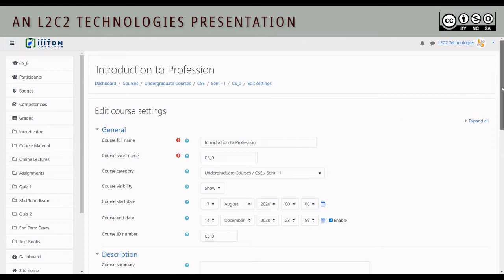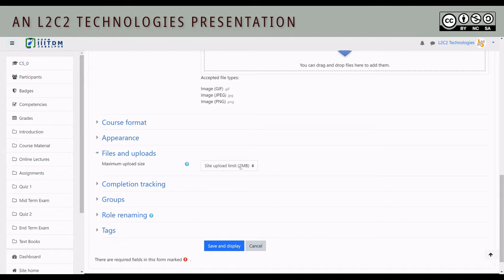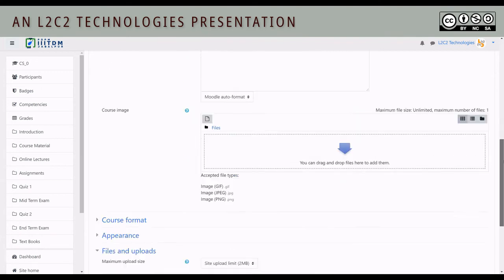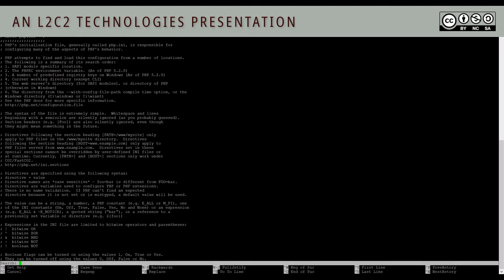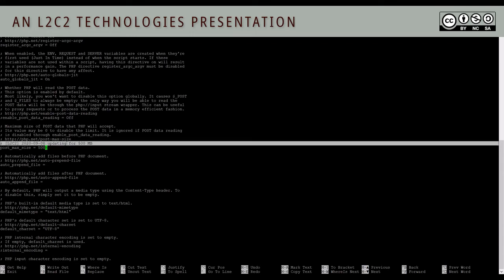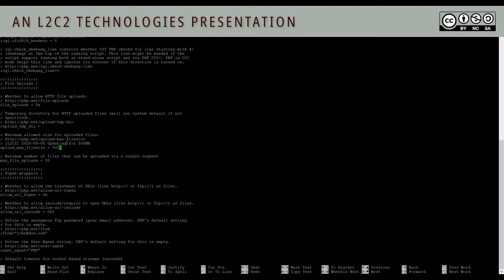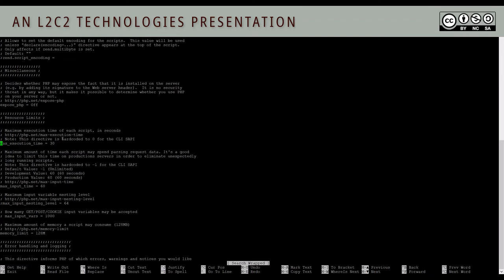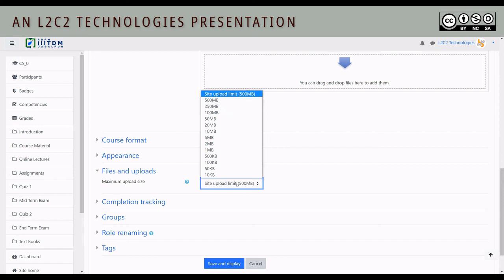Increasing the default max file upload size of 2MB in Moodle LMS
A default Moodle LMS installation is restricted to 2MB in maximum file upload size. This tutorial describes the process to increase it as per your requirement, in this case it was 500MB so that teachers could upload their lecture videos into Moodle.